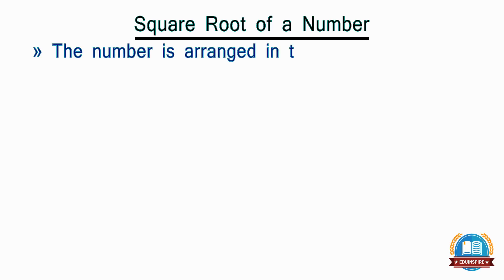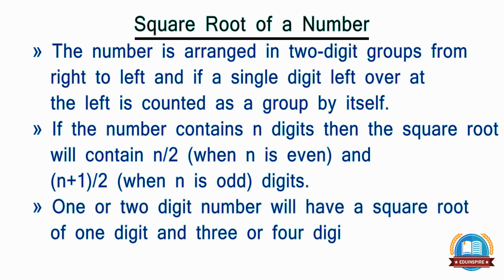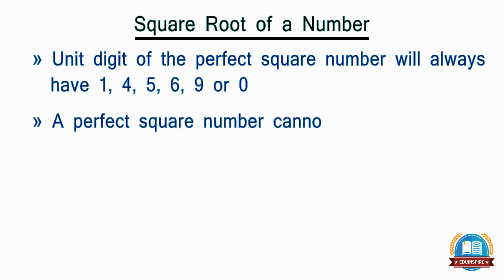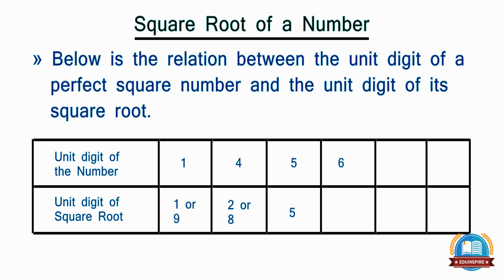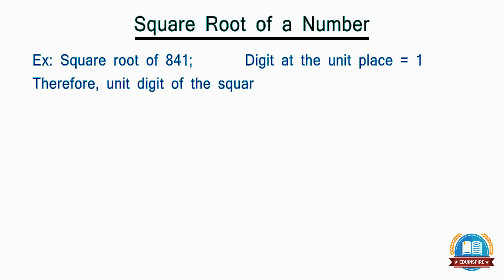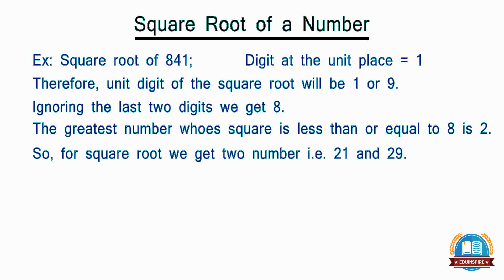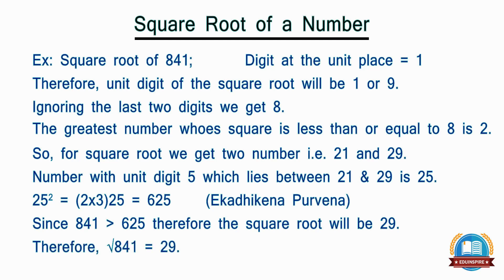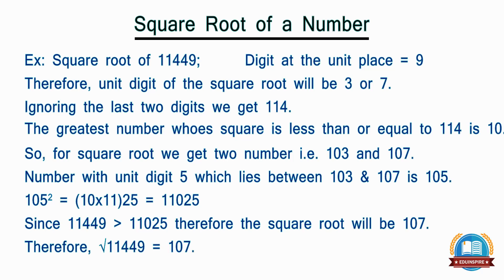Calculate Square Root using Vedic Maths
This video is created to demonstrate how the Vedic Math can be used effectively to calculate Square root of any number using Vedic Sutra. This video explains step by step using different examples how to calculate square root of a number quickly. It is a general sutra which can be used to calculate the square root of any number.